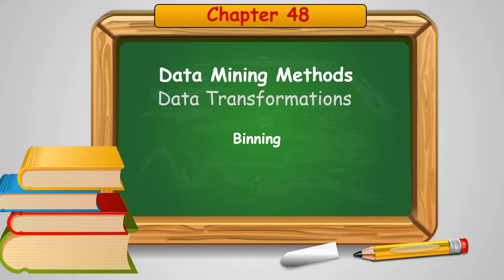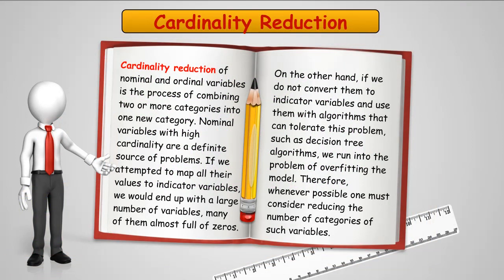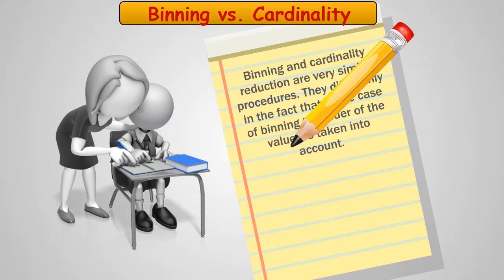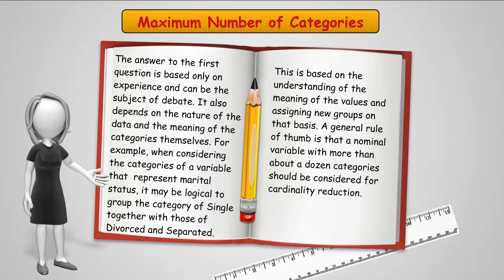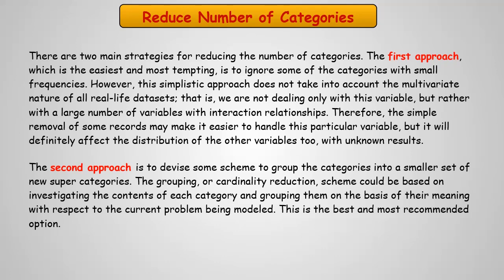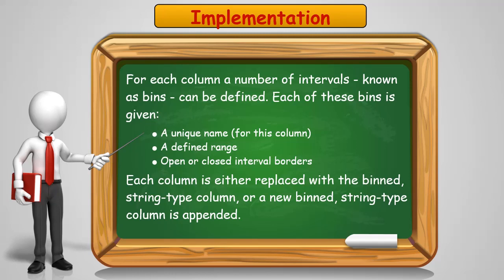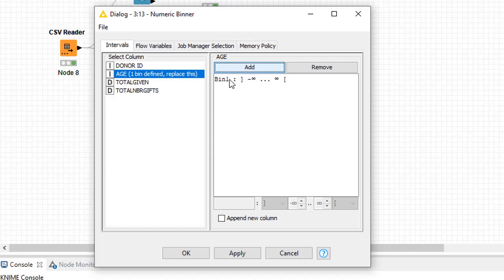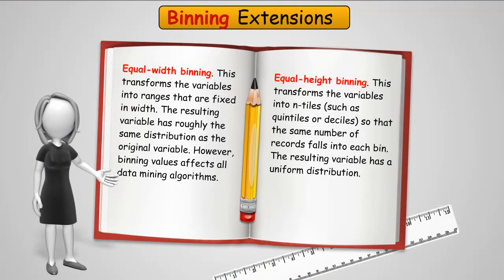Statistics and Data Mining 101 Part 48 Data Mining Methods Data Transformations Binning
Grouping continuous variables into categories. Grouping categories into "super categories".